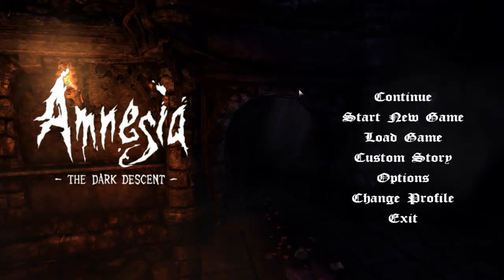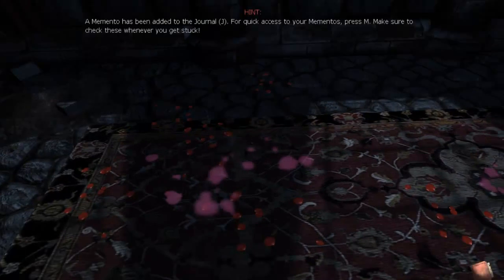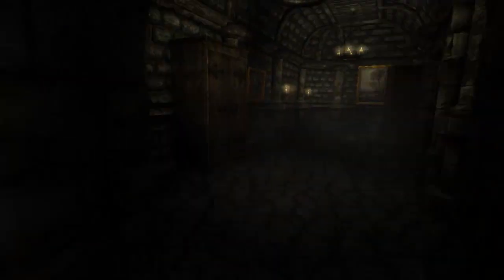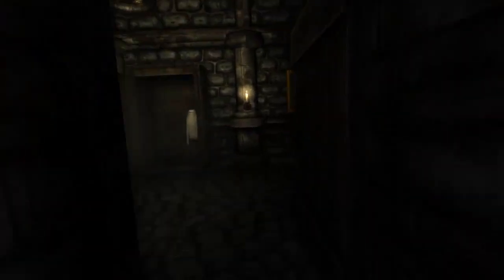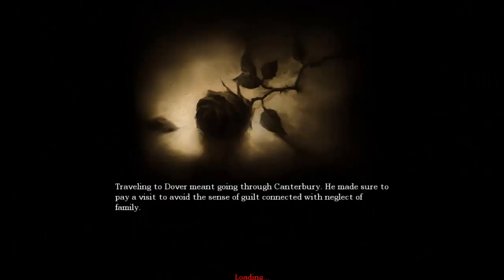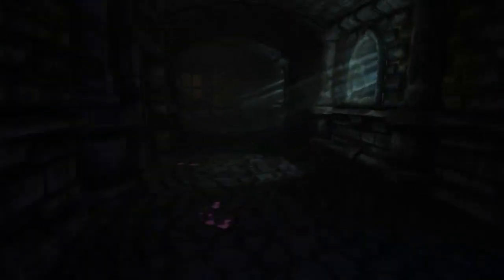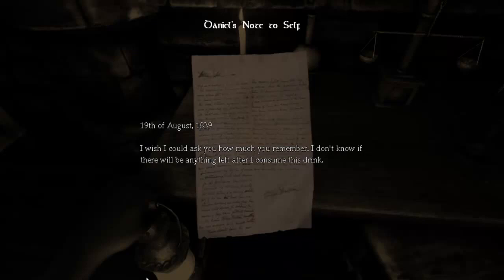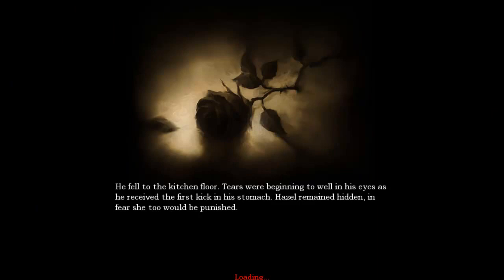Azi Plays Amnesia - Episode 1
Welcome to Amnesia: the Dark Descent! I'm going to be giving some tips and tricks in the form of a basic walkthrough of the game. This episode gives us the quest that we spend the game completing.